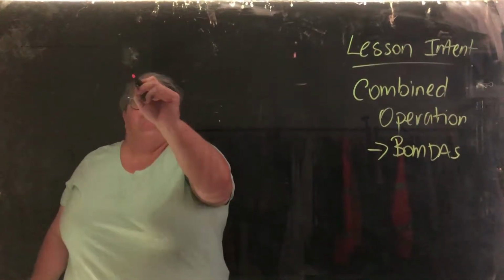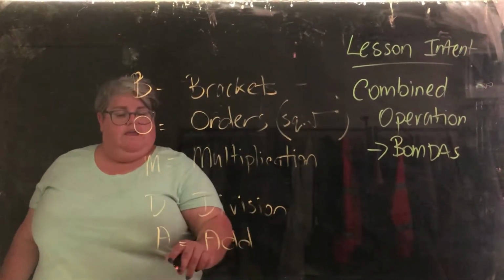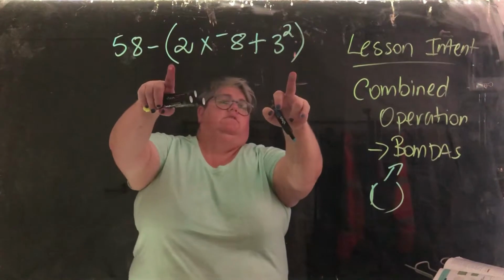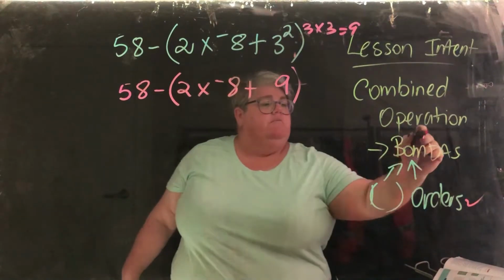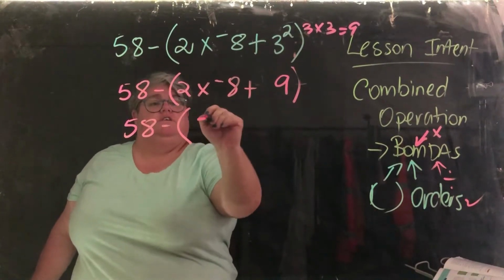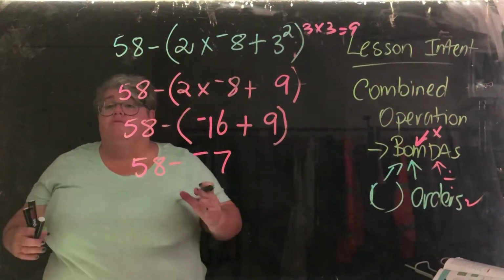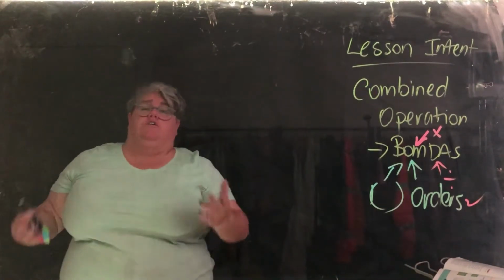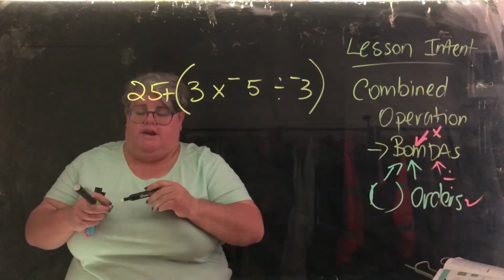Integers - Combined Operations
Using Laws of Operation to solve equations